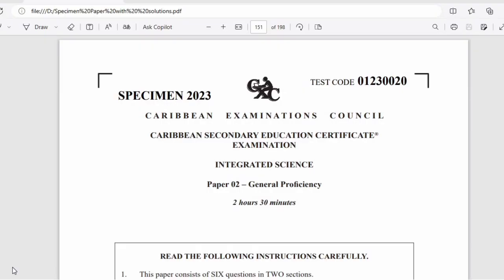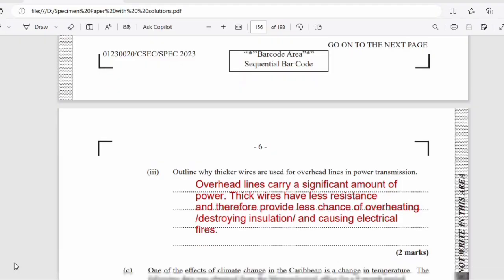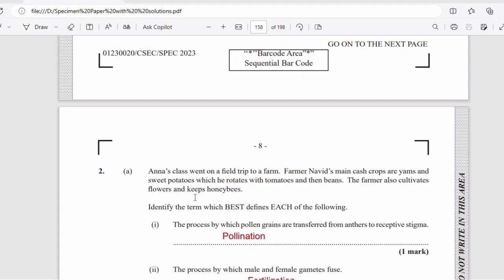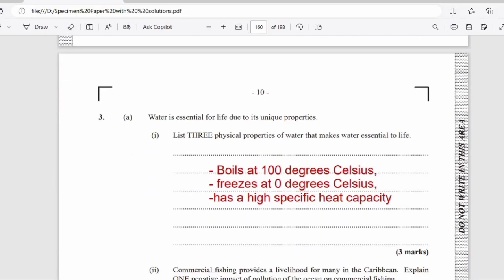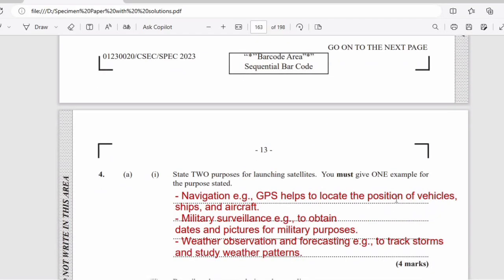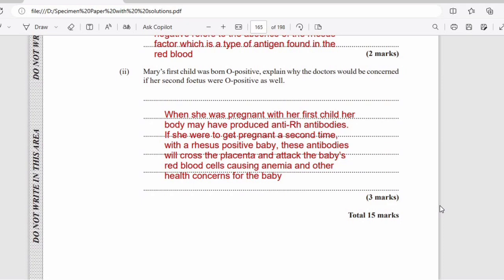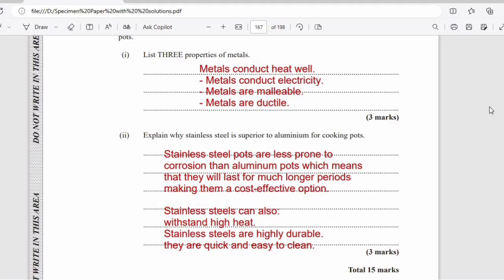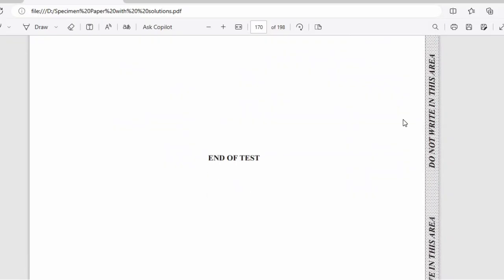NEW!!! CSEC Integrated Sci Specimen P2 (with solutions)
👌👌👌✔✔Get Ready to conquer your exams with confidence! In this video we'll share expert tips, and practice questions to help you prepare and succeed.

"REMEMBER WITH GOD ALL RESULTS CAN BE DISTINCTIONS"